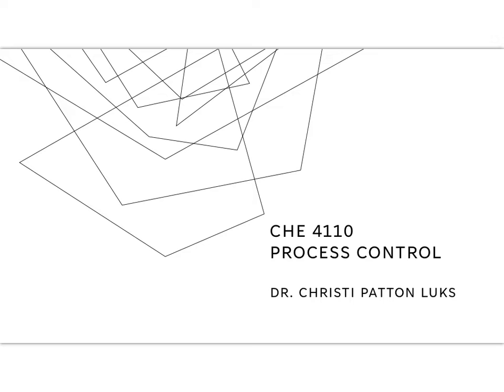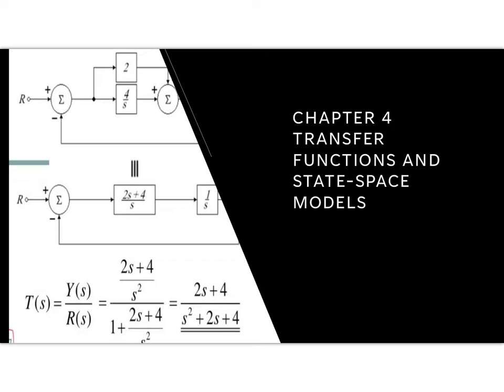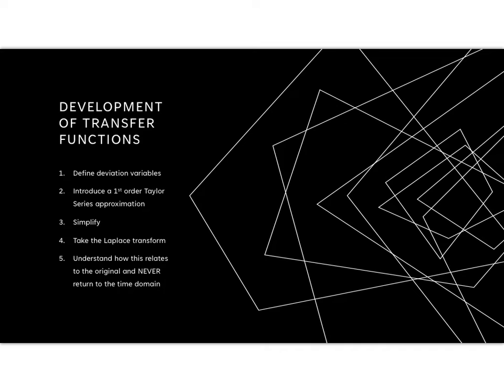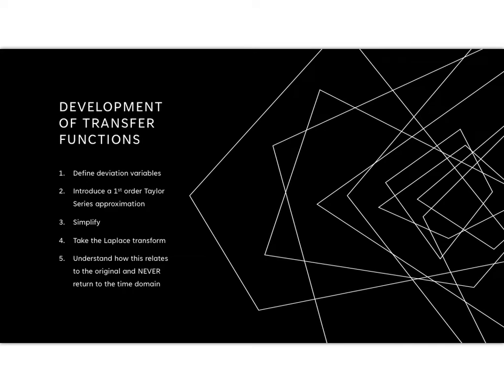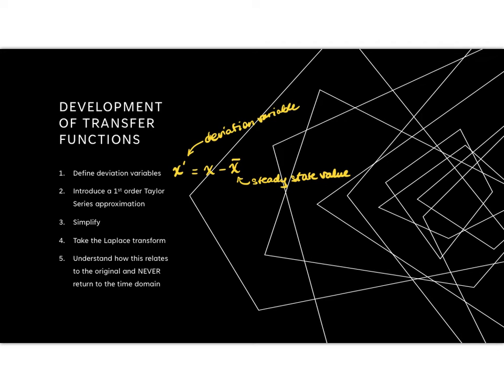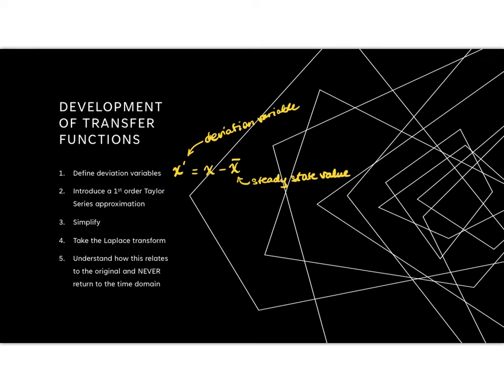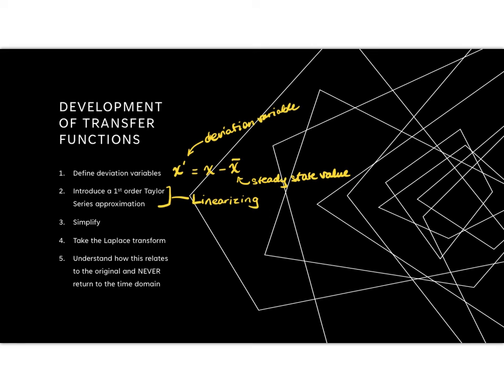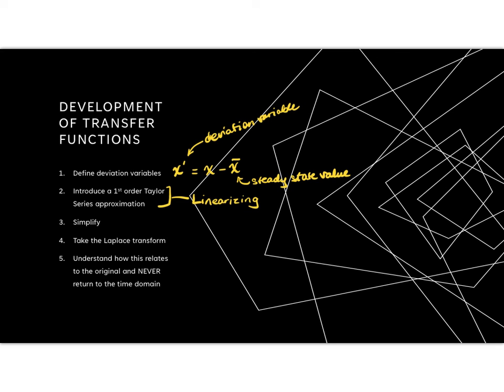Introduction to Transfer Functions